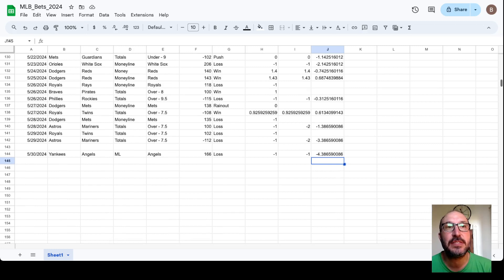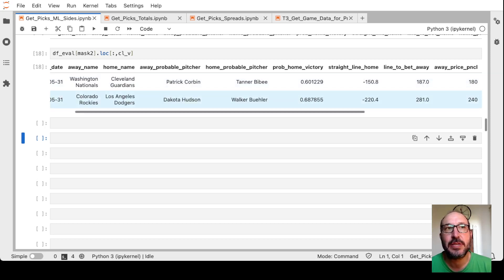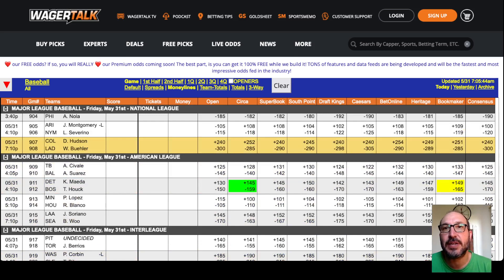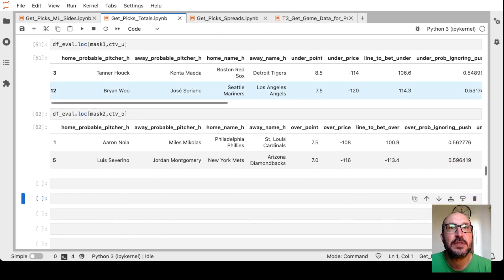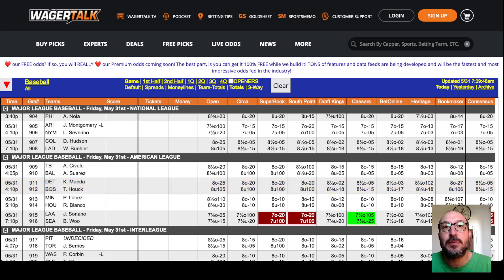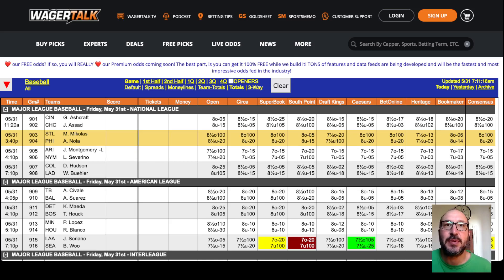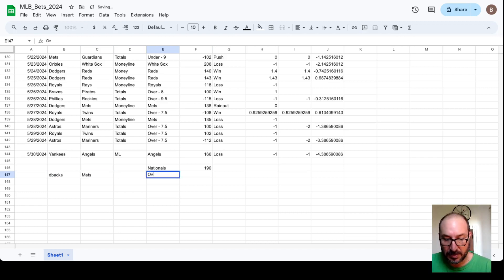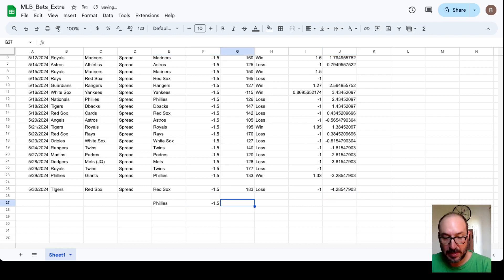Machine Learning Baseball Prediction Picks - May 31, 2024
Machine Learning based picks for Major League Baseball games for May 31, 2024.  We forecast probabilities for the winners of every major league baseball game and then compare them to the odds to see which ones have a strong enough edge to bet.